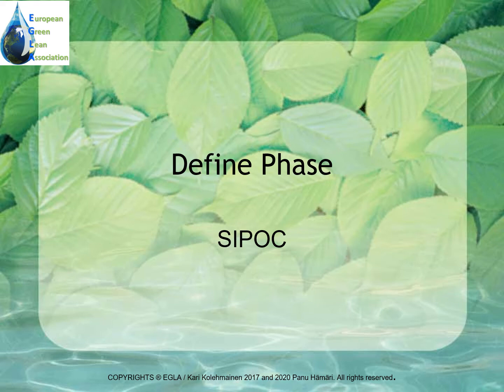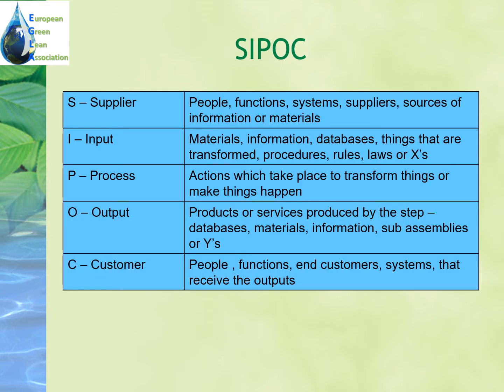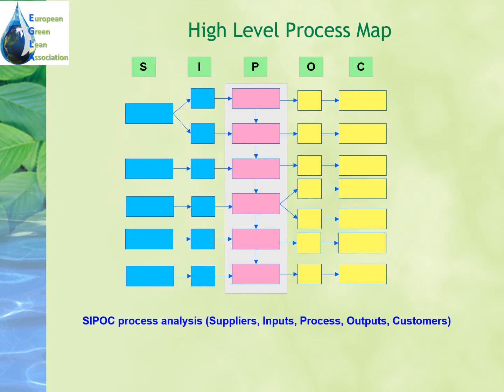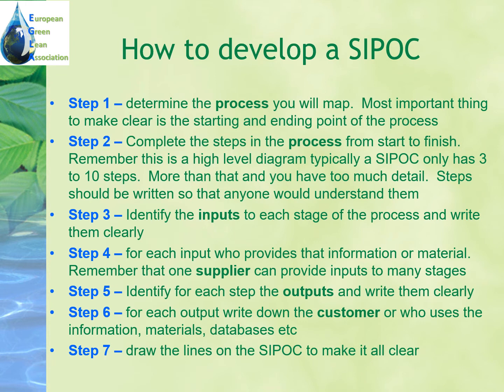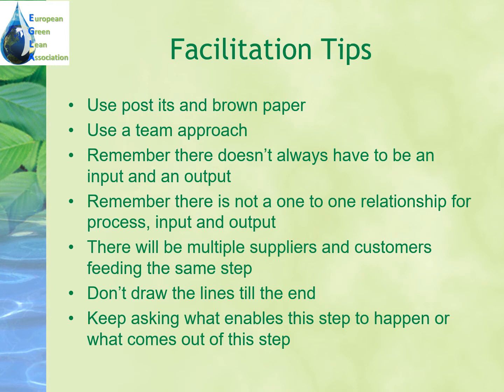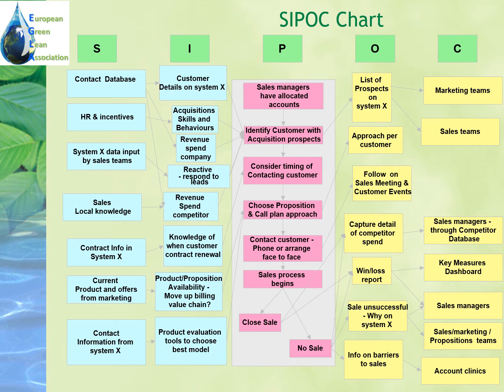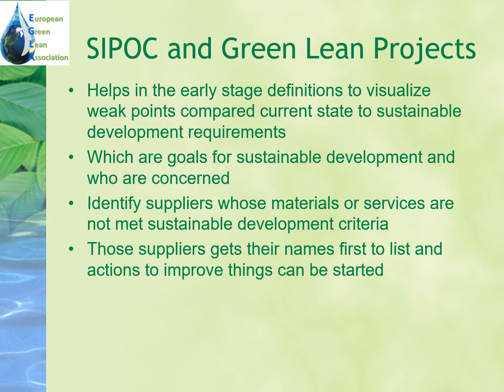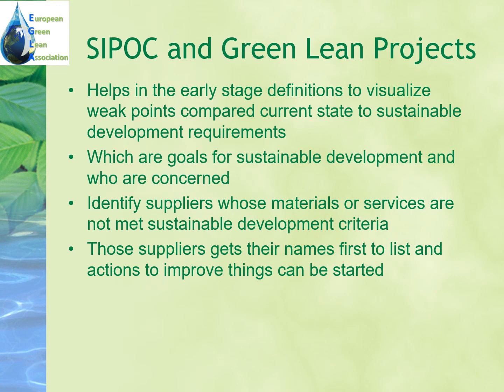1 4 Define phase - SIPOC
This video is part of EGLA Project Director course. On this video we speak about SIPOC, which is part of DMAIC Define phase.